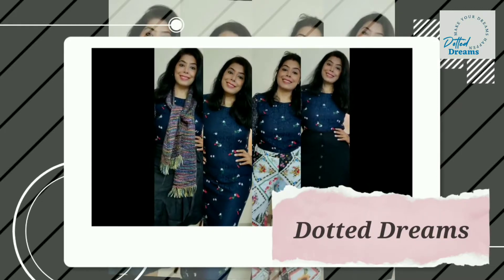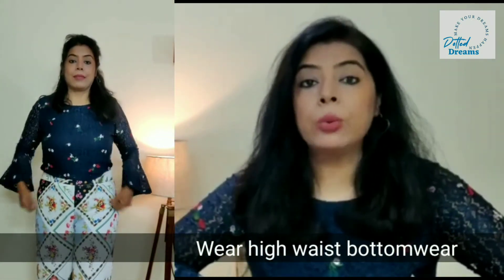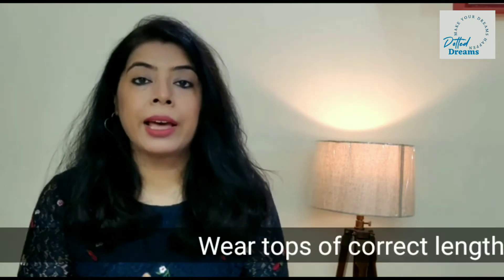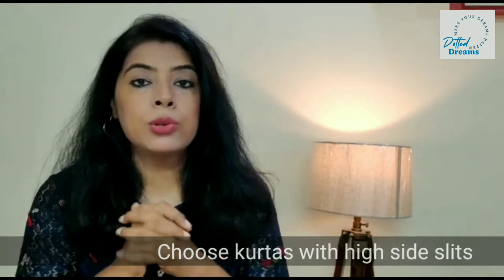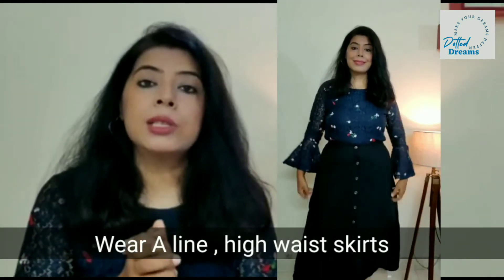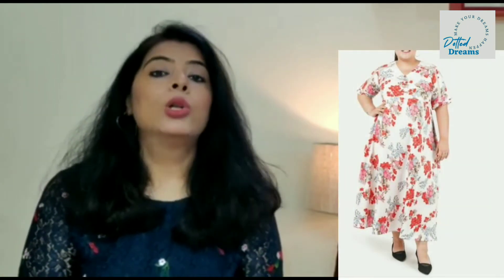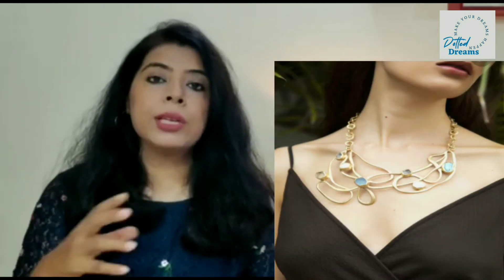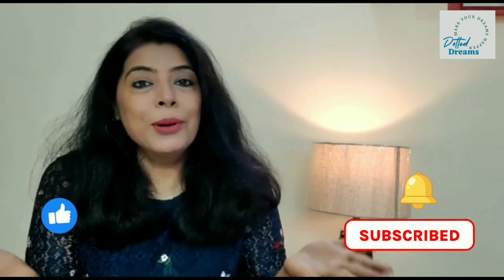Hide Your Tummy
12 hacks to hide Tummy fat
Outfit ideas to hide your bulging tummy ✨

About me -
I'm Savita Jagwani , a MSc in Life sciences and an educator . I always encourage positivity and hopefulness in life . I work on many aspects of day to day life activities and through this channel will be sharing you variety of content . I'm a creative person and always ready to try out innovative ideas in life . I beleive in expanding life each moment and discover possibilities in each n every situation .
 My journey in blogging is very new and I'm looking forward to create a mark with my content and ideas . Dotted dreams is like a child to me and so people who watch me are very dear to me . I'm taking all possible efforts to bring the best for you all 💕✨💫

Take care guys , till next time stay fabulous and stay blessed 🥰